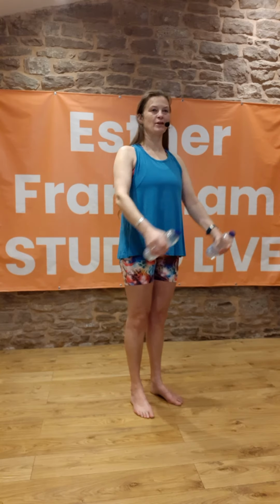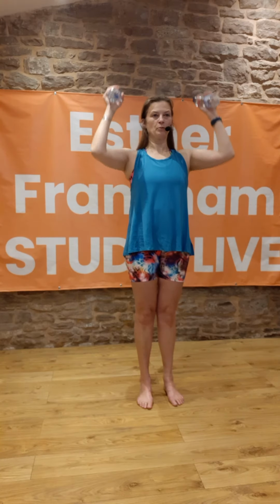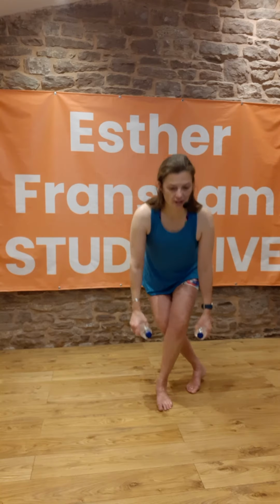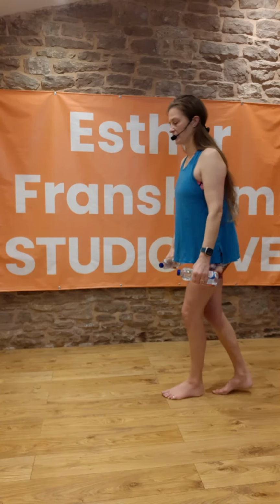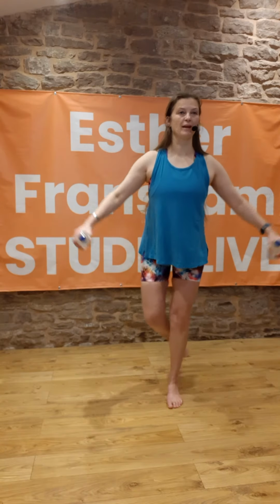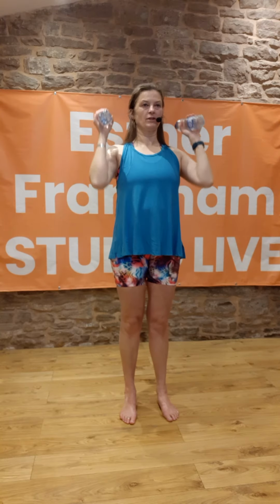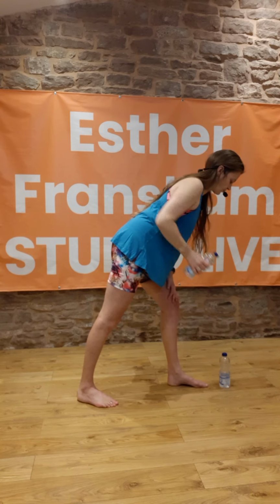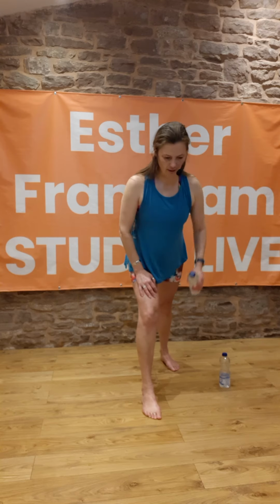Adding weights to exercises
Adding weight & load to exercises is great for bone density and strength